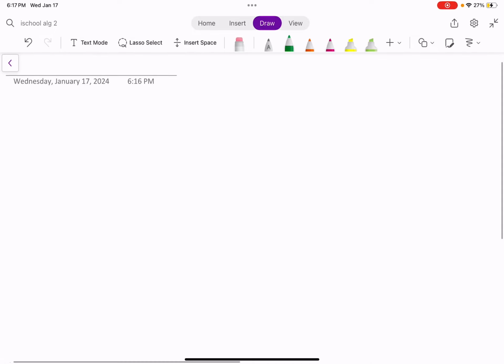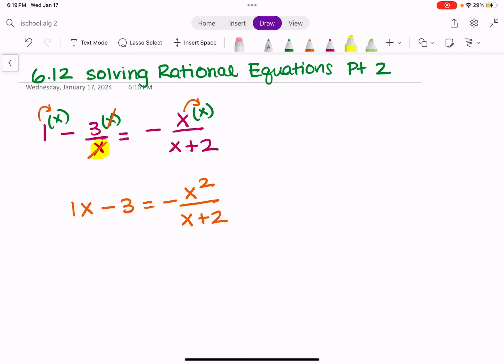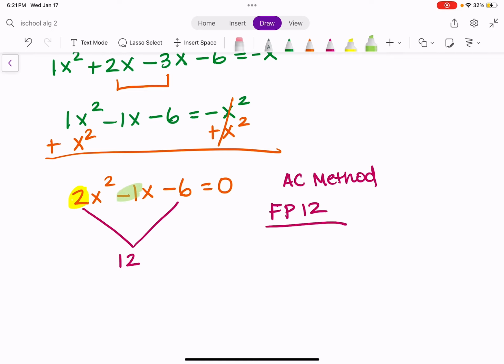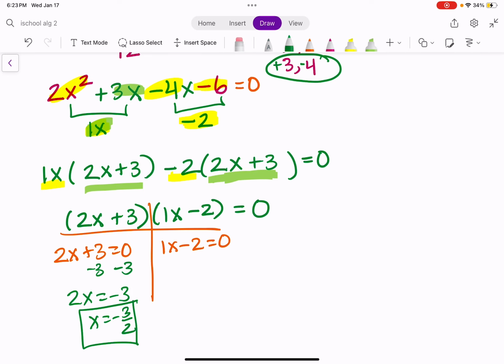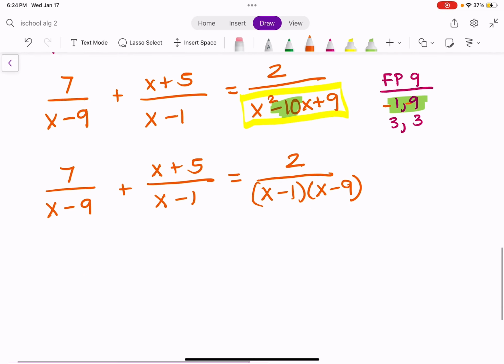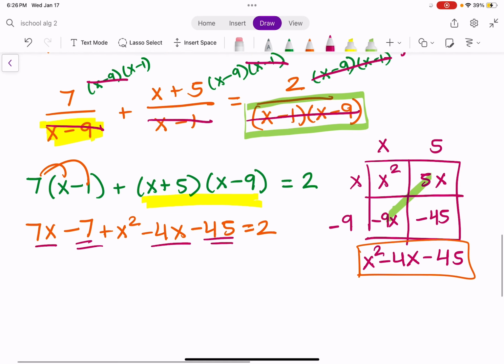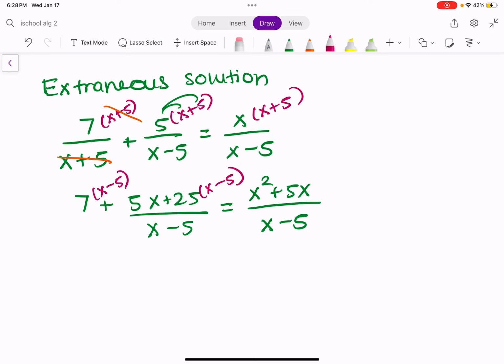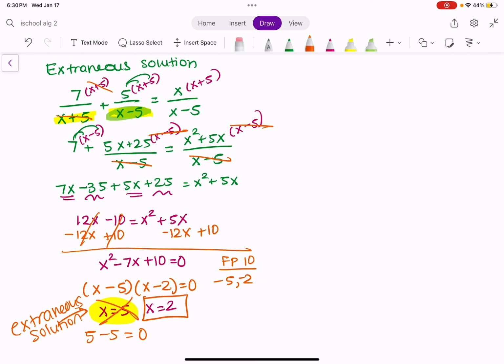6.12 Rational Equations Pt 2